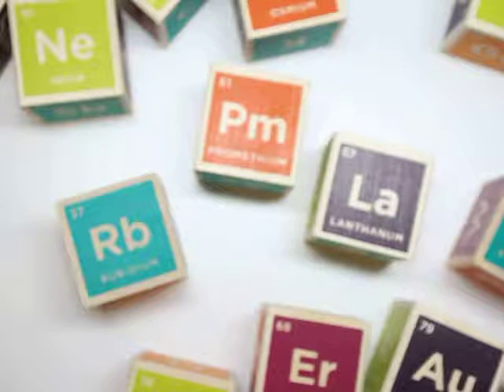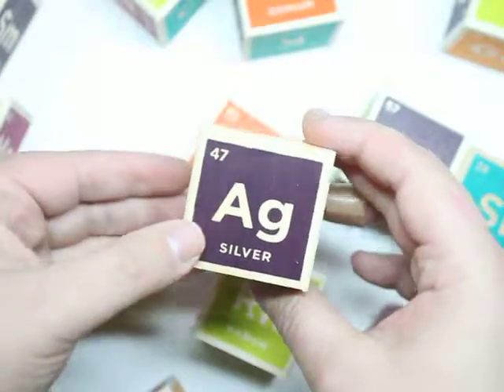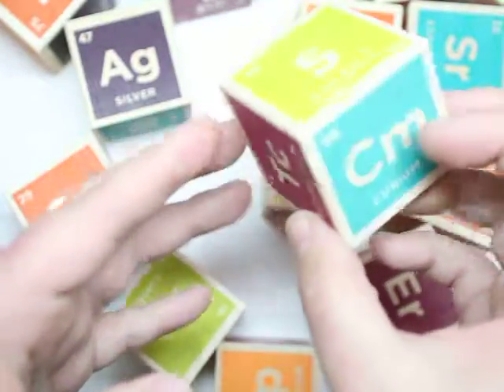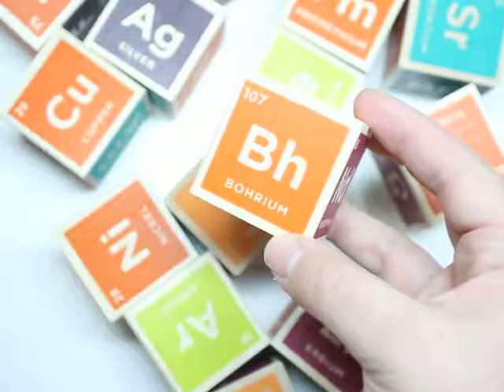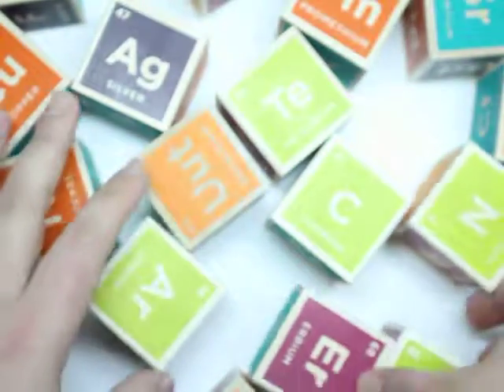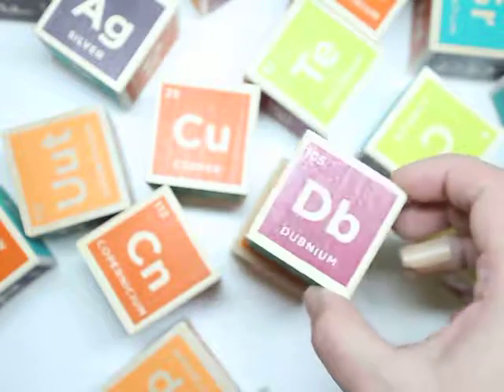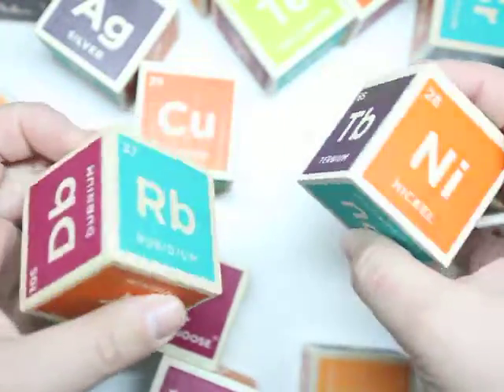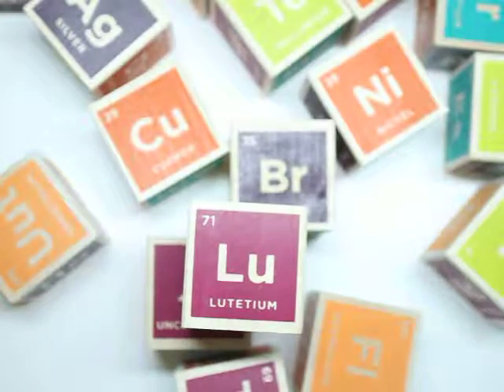Periodic Table of Elements Blocks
Do you agree this is one of the neatest toys ever?

I received Uncle Goose Periodic Table of Element Blocks in exchange for an honest review. All opinions are mine and were in no way influenced by outside sources.